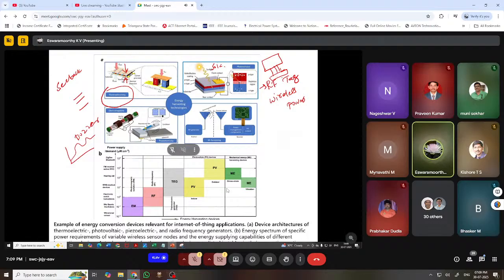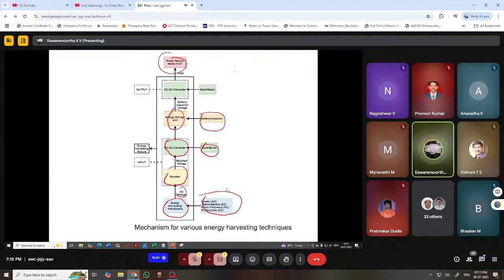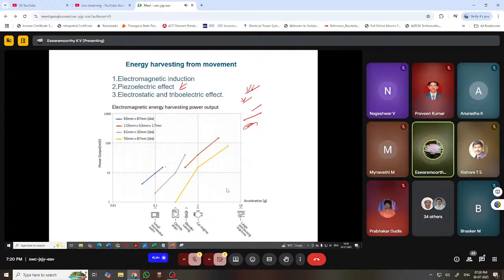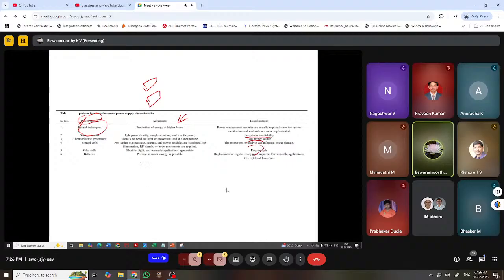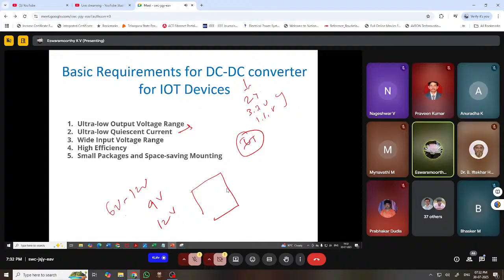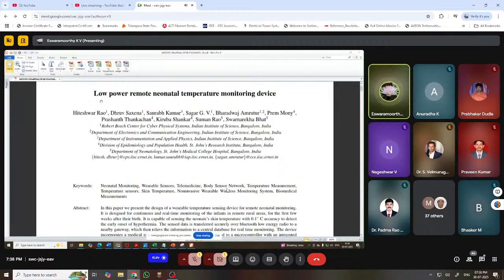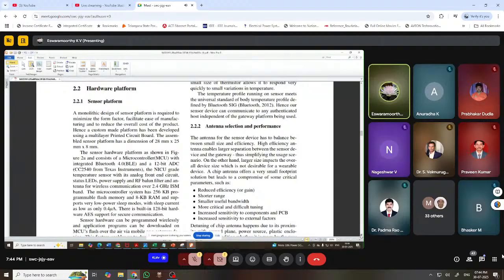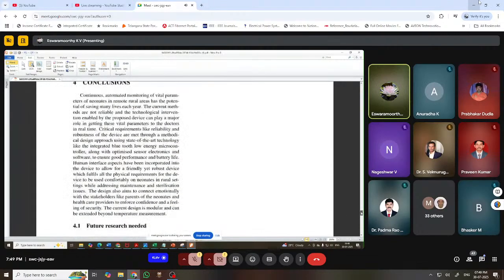QIP IOT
SESSION 1 LIVE